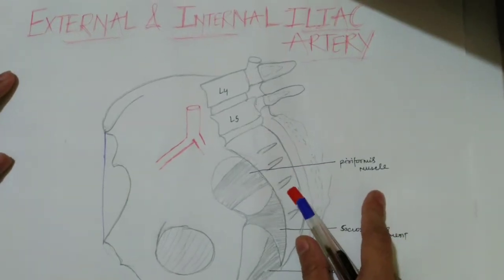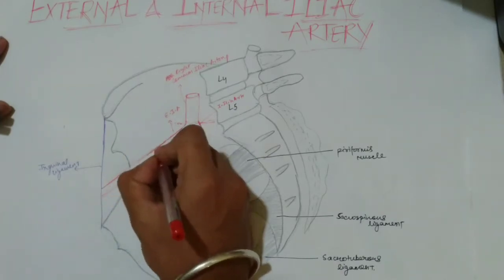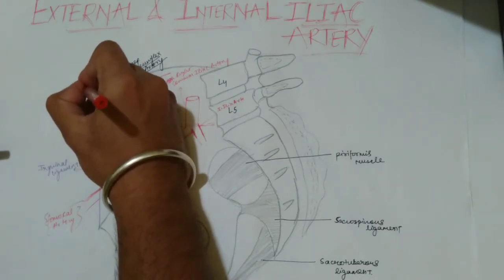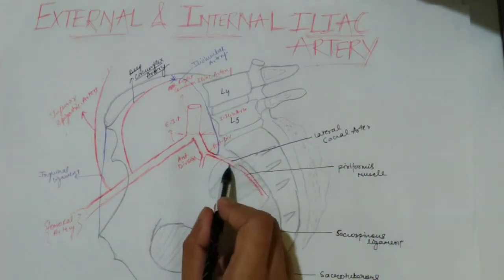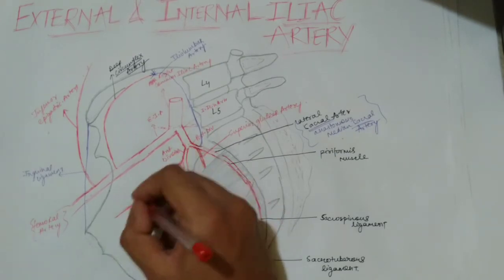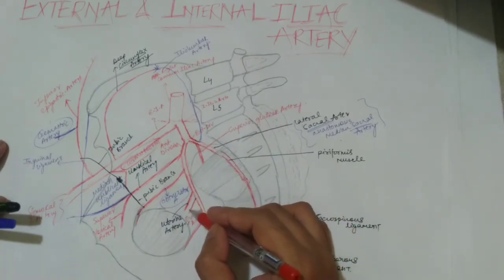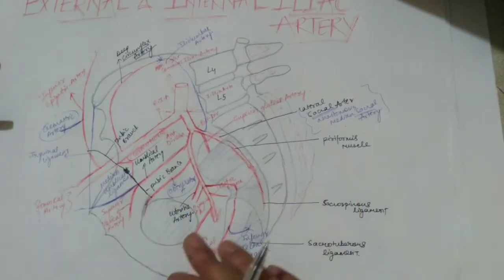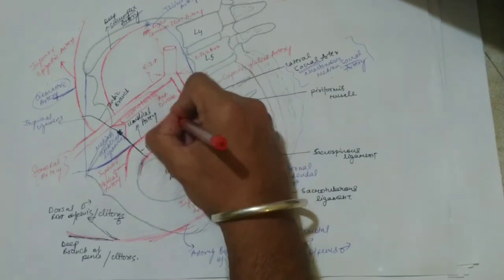EXTERNAL AND INTERNAL ILIAC ARTERY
In this video we discussed about the branches of external and internal iliac artery and its pathway during the course and we also discussed about the topography of pudendal artery!